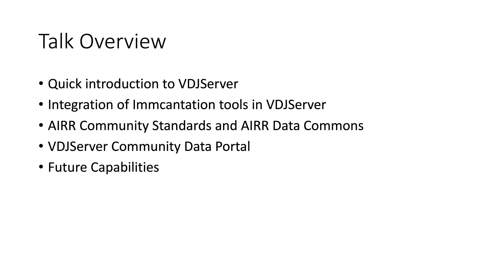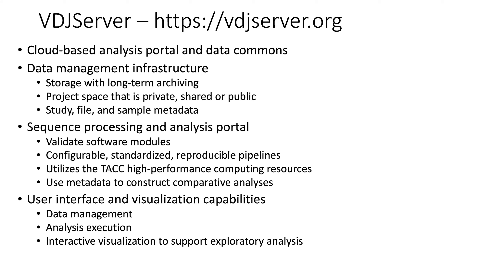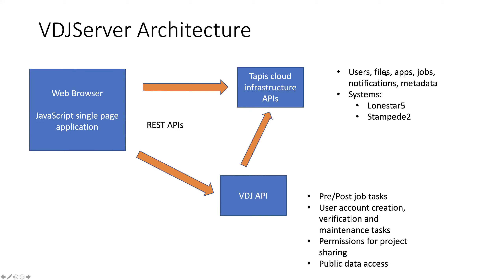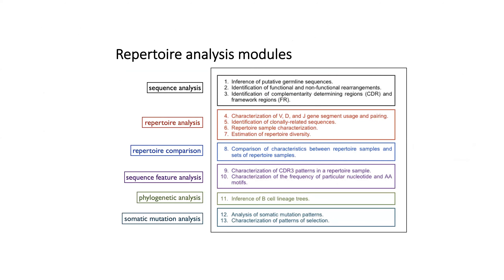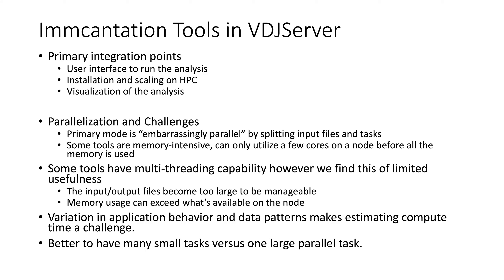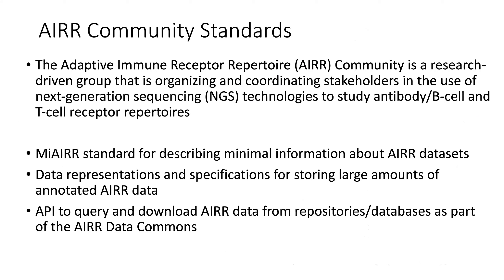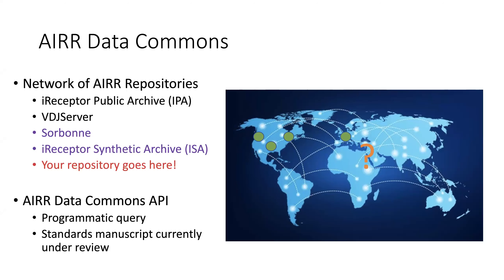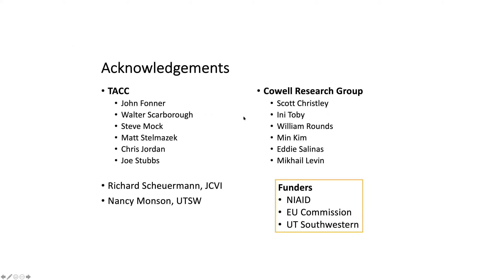VDJServer Analysis with the Immcantation Framework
From the virtual Immcantation Users Group Meeting 2020 (January 29th, 2020)

Scott Christley, PhD. University of Texas Southwestern Medical Center

The Immcantation framework provide a start-to-finish analytical ecosystem for high-throughput adaptive immune receptor repertoire sequencing AIRR-seq datasets. Beginning from raw reads, Python and R packages are provided for pre-processing, population structure determination, and repertoire analysis.